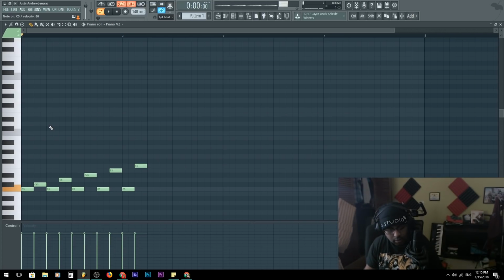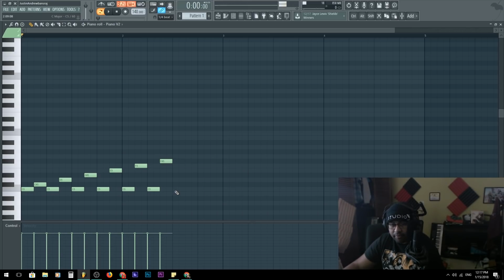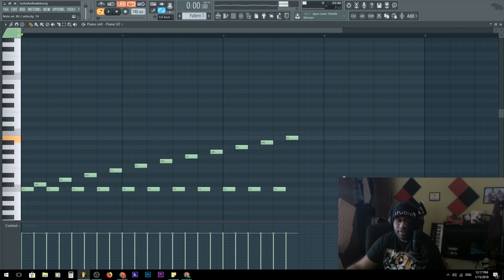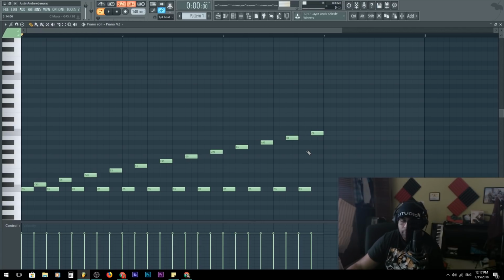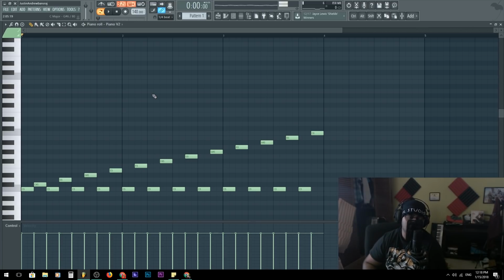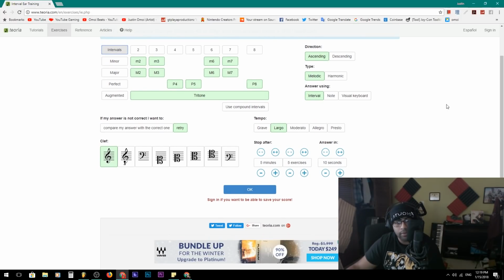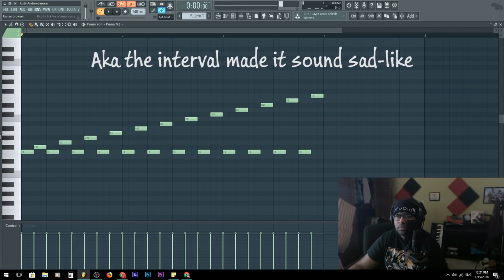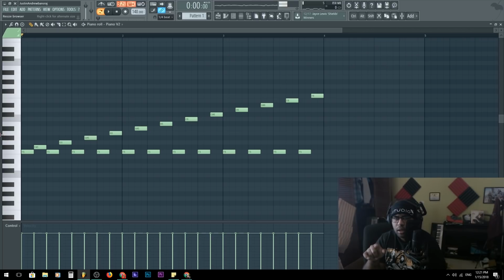Understanding Intervals With Ear Training!!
YOU NEED THIS TO BE ABLE TO CREATE MELODIES THAT YOU HAVE IN YOUR MIND!!! In this video, I go about explaining intervals, as well as showing ya a website that you can go to so you can practice those intervals!